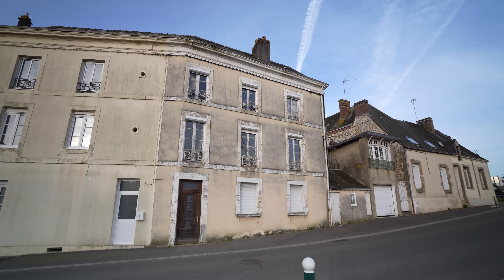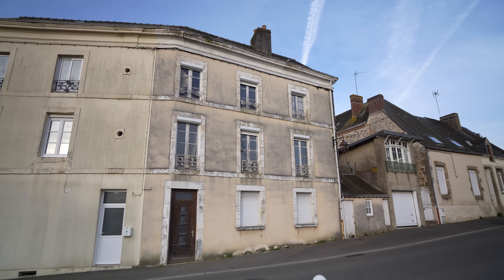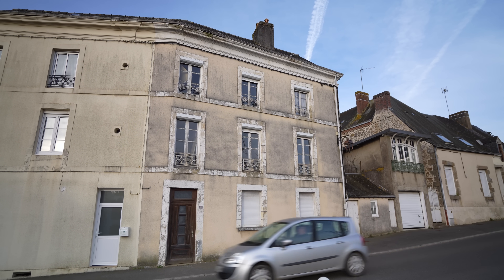I Bought The Cheapest House in France... Don't Repeat My Mistakes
Nick's Channel @the-moons